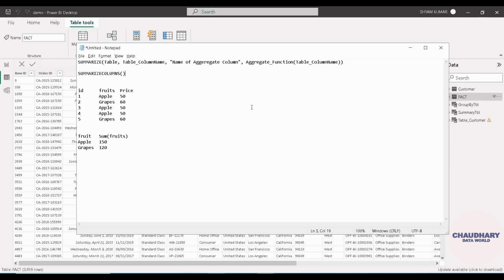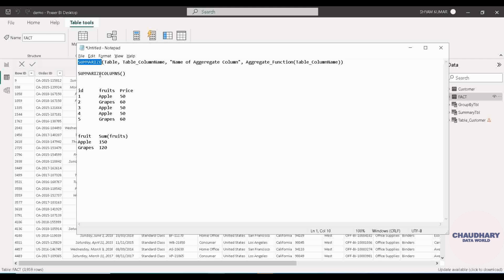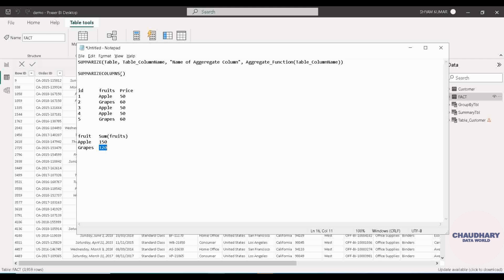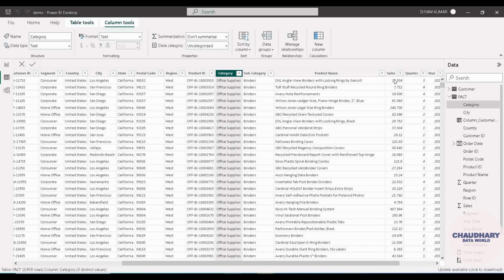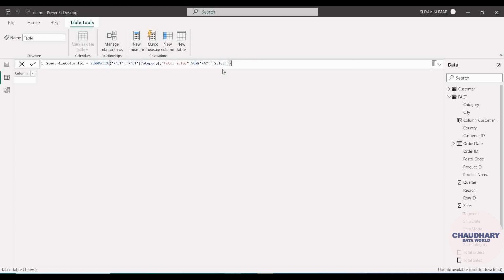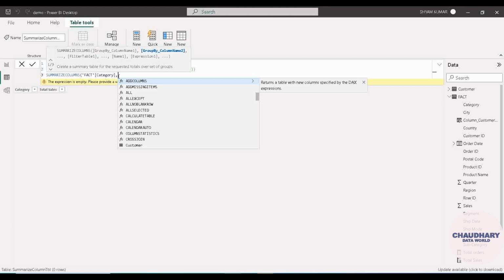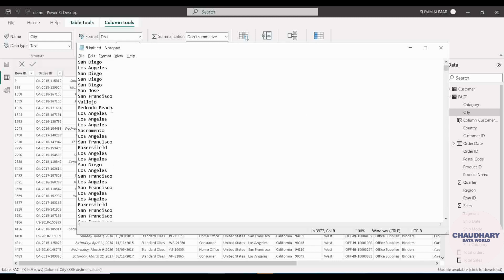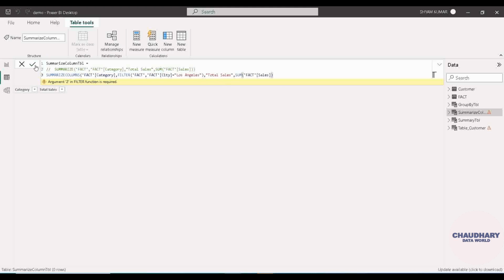DAX - SUMMARIZE Vs. SUMMARIZECOLUMNS in Power BI